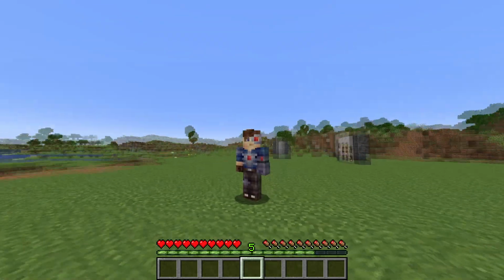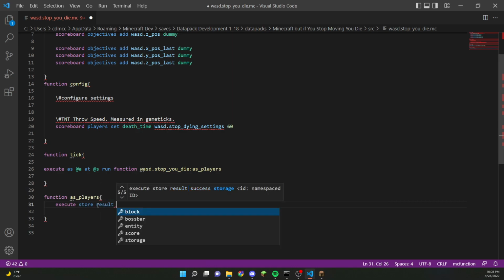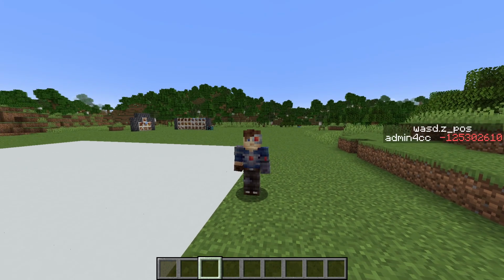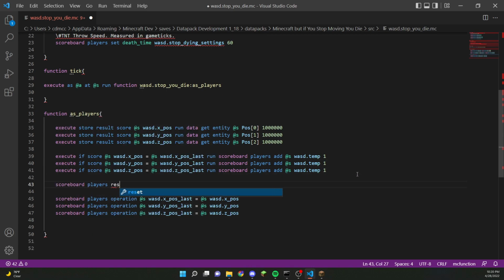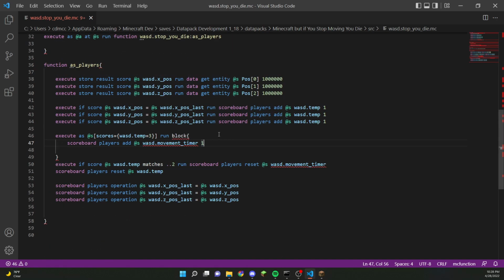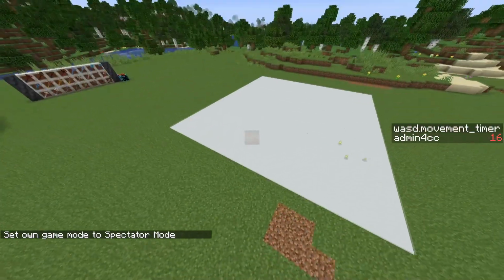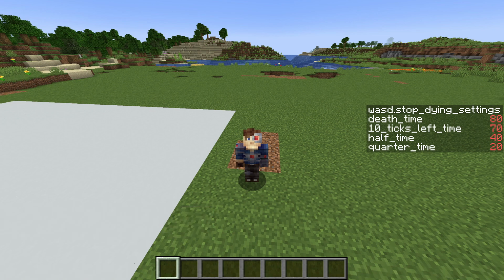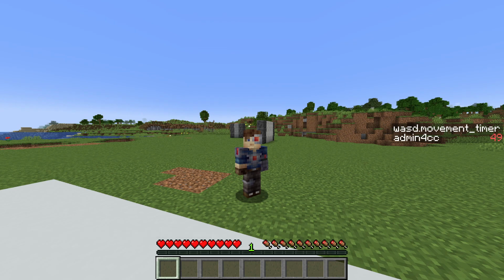Making You Die if you Stop Moving in Minecraft. Datapack Tutorial.